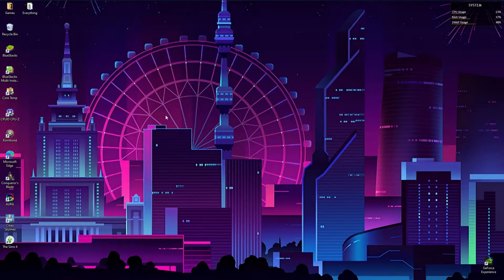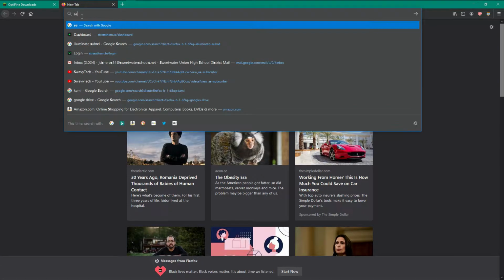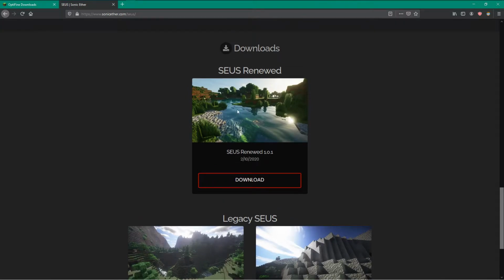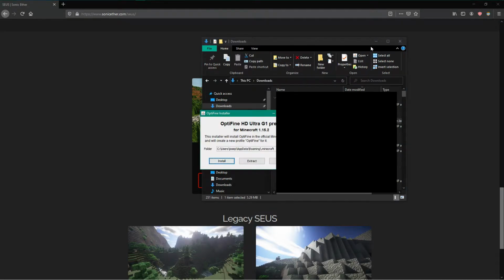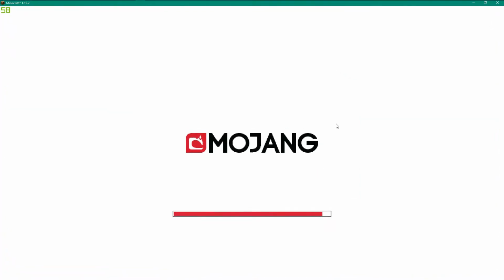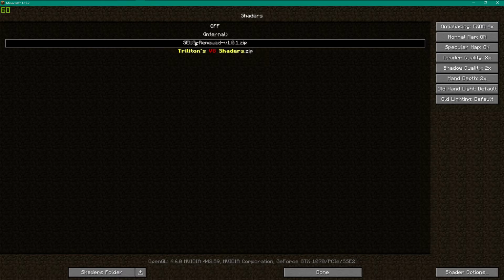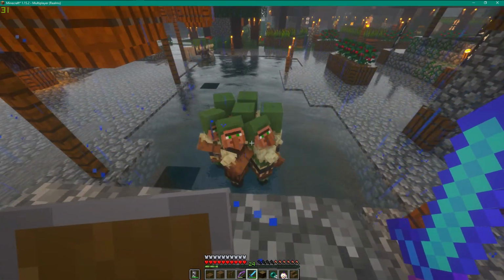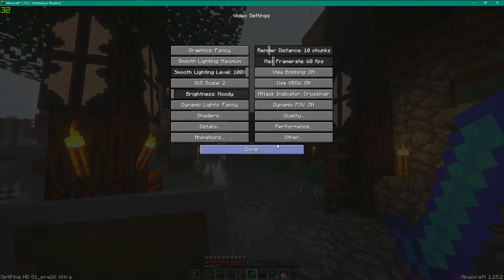How To Download & Install Shaders in Minecraft, Any Version!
Want to learn how to download and install shaders in Minecraft on java? Ill be showing how to install, using optifine and one of seus's shaders!